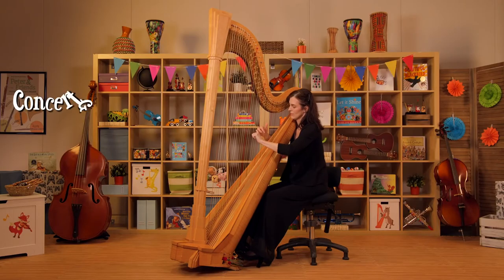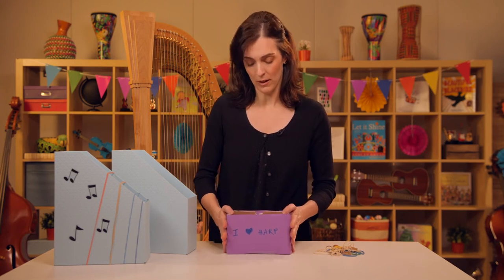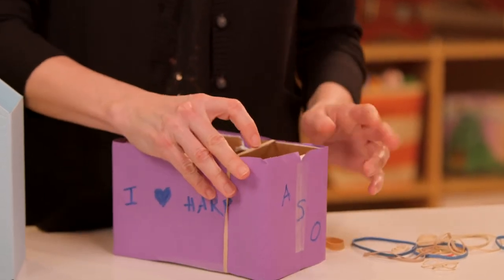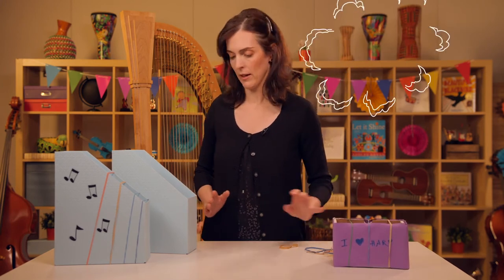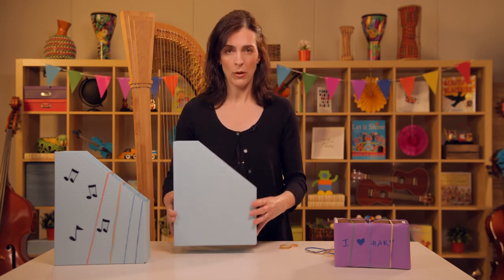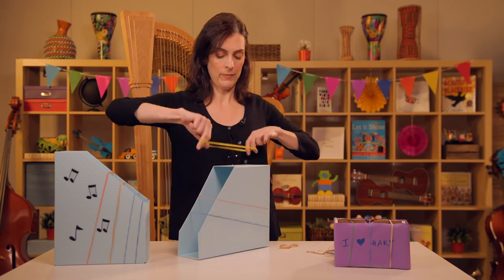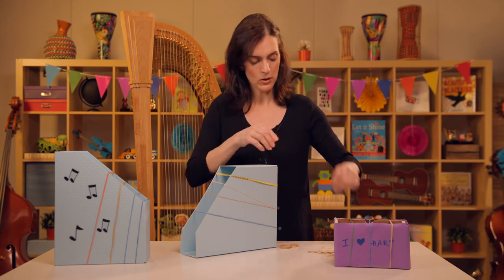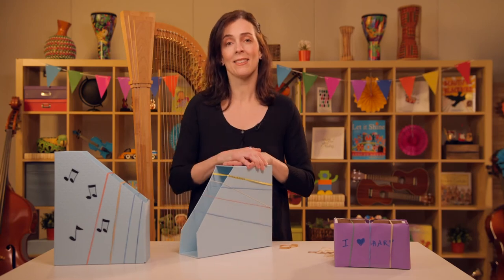Make Your Own: Shoebox Harp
Supplies Needed:
  - Shoebox or file box
  - Rubberbands
  - Decorating materials (optional 🙂)

Not everyone has a 6-foot tall harp lying around, but believe it or not, you can make your very own harp with just a few household items. ASO Principal Harpist Elisabeth Remy Johnson shows us how.

Fun Fact: The harp is one of the oldest instruments in the world and typically weighs around 88 pounds! 🏋️‍♀️